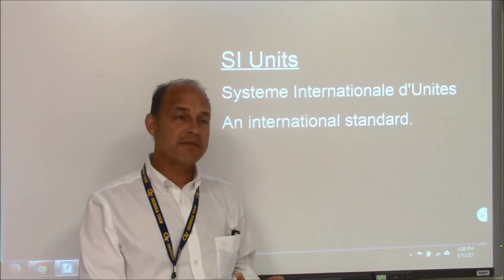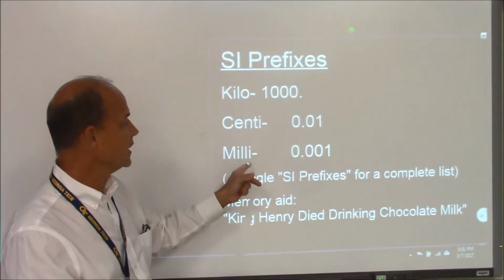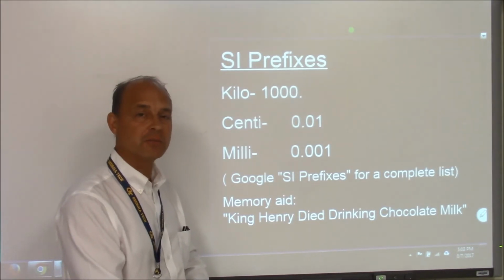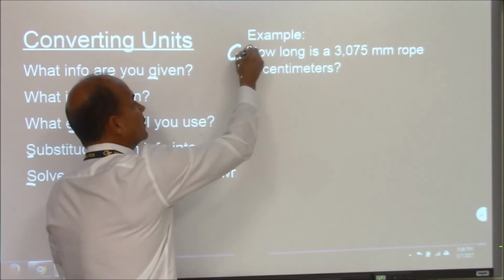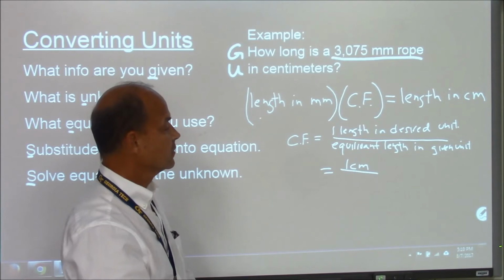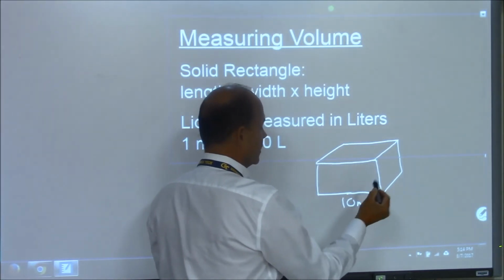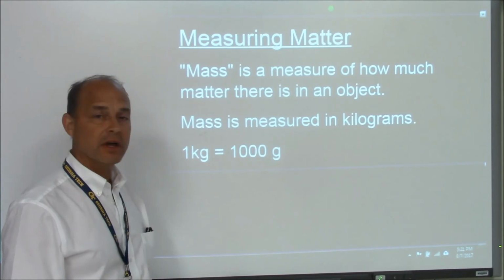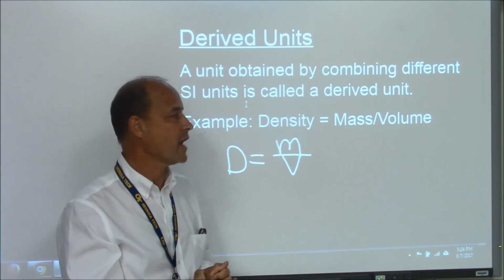SI Units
In this video you will learn more about SI Units, including: base units; prefixes; converting between units; measuring length, mass, and volume; and derived units.  Take notes on this video, in Cornell Notes format, and show your teacher, demonstrating that you have watched this video.